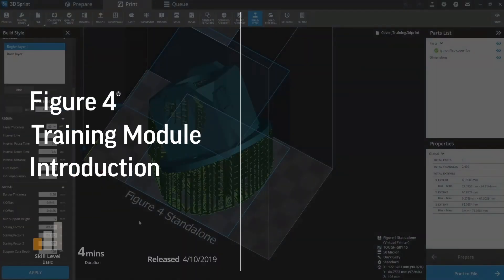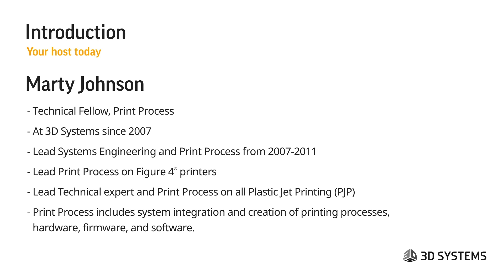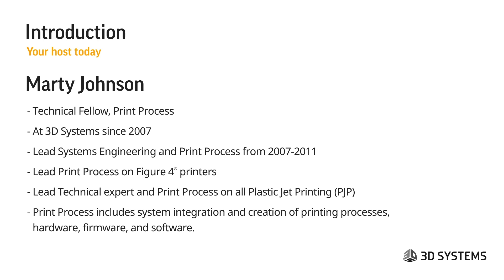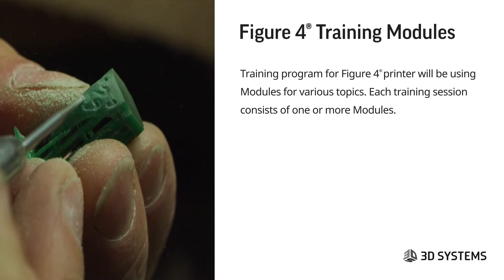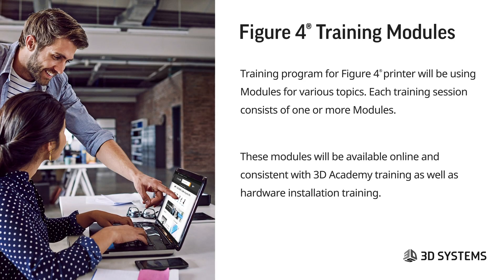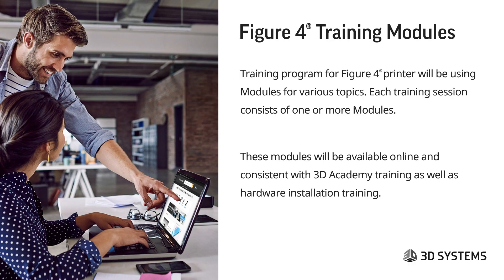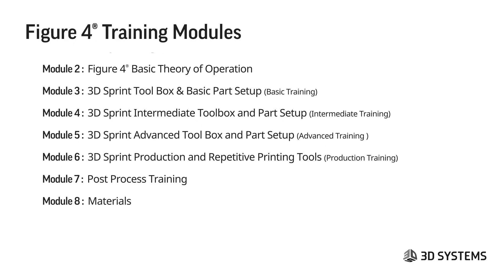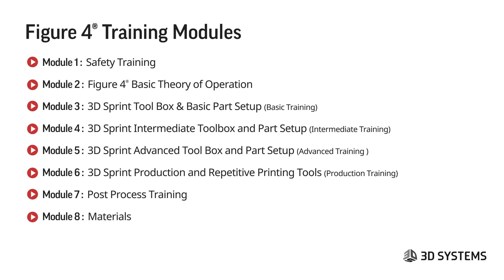Figure 4® Tutorial Module Introduction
We appreciate our customers use of our additive manufacturing solutions for innovation. To help facilitate ease of use and optimization of the solutions, we have curated a tutorial series regarding our Figure 4 technology platform. We will be discussing safety, operation, basic tools, and many more topics. Marty and his team have put their knowledge together, compiling these videos to help you gain success with our Figure 4® products as fast as possible. This introductory video begins the series.